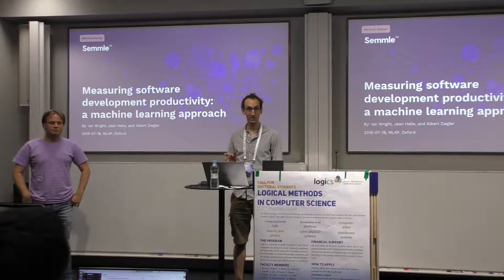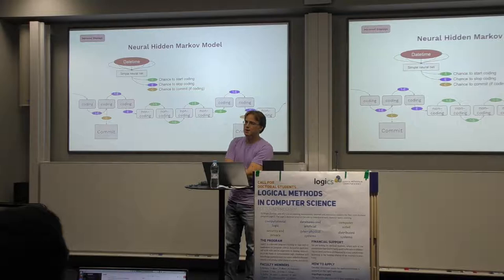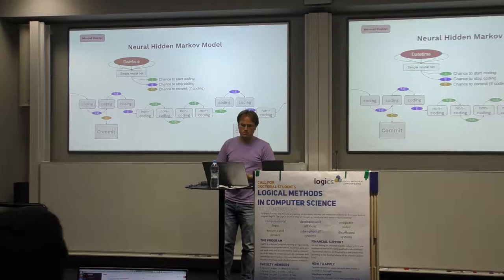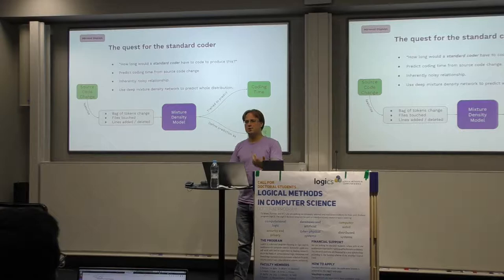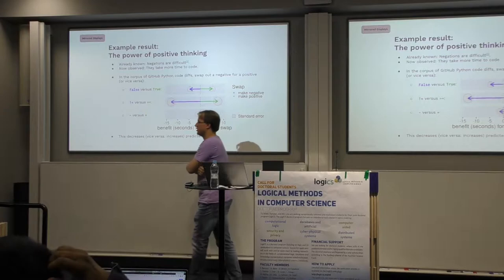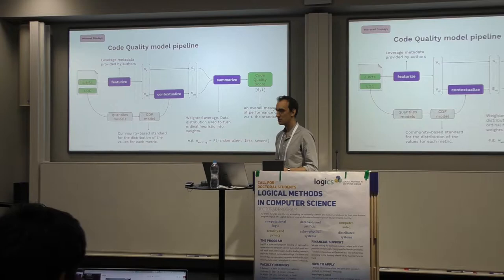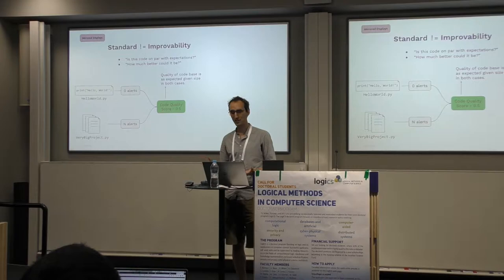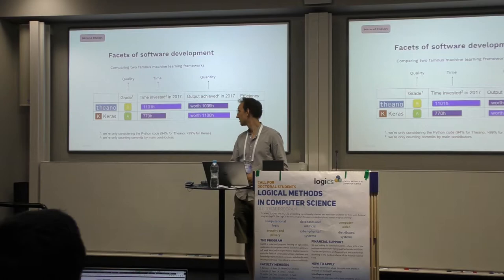"Measuring software development productivity: a machine learning approach" Ian Wright | FLOC 2018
Talk in "Machine Learning for Programming" workshop, session 127G